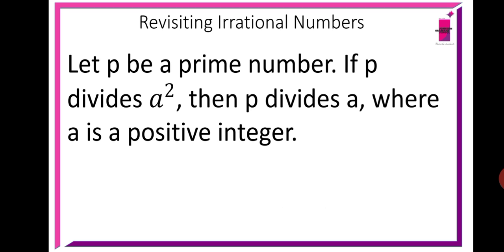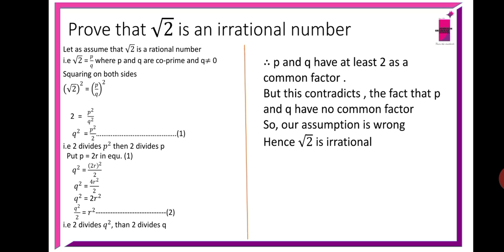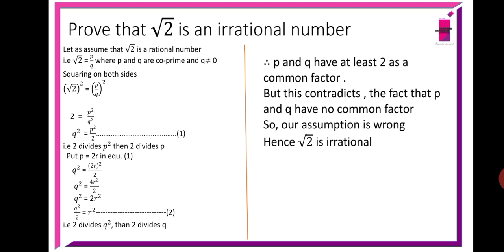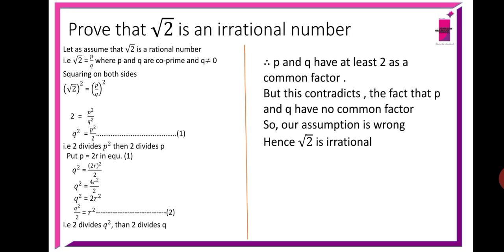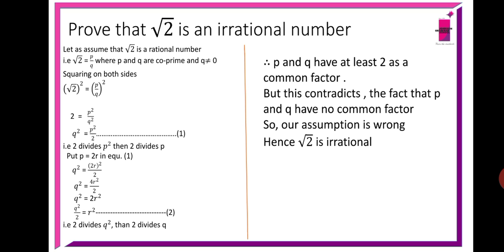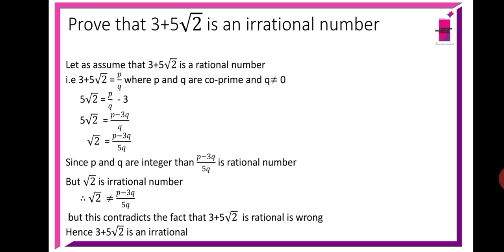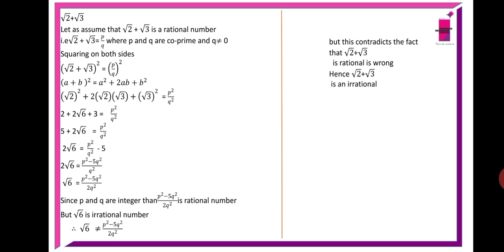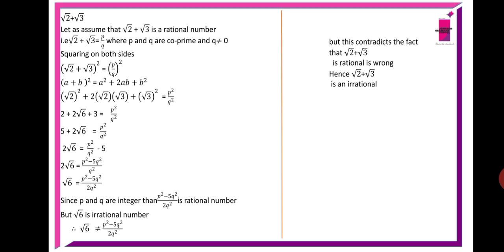Grade X Ch 1 Real Numbers Part 2